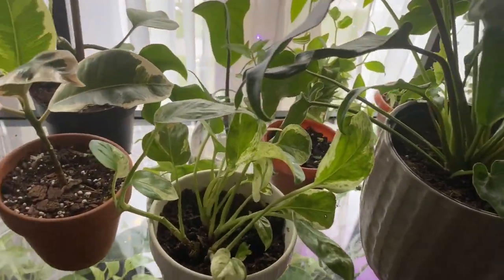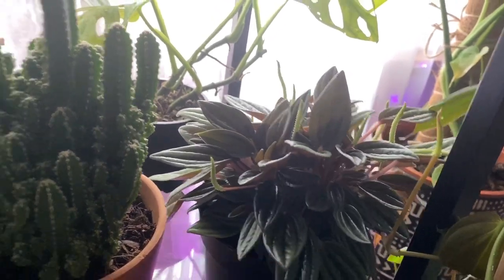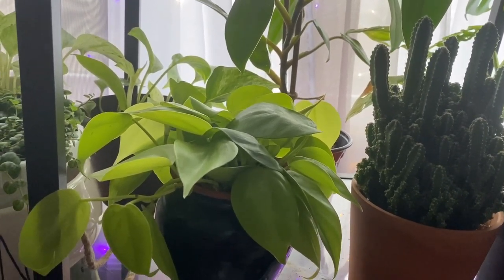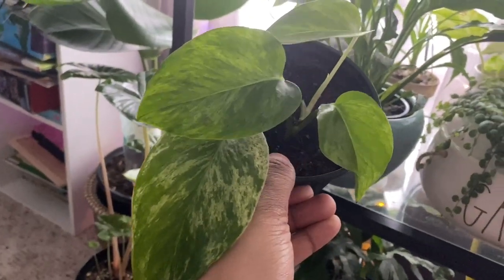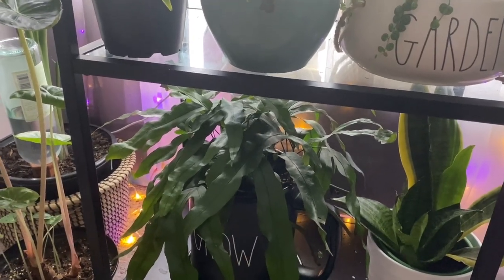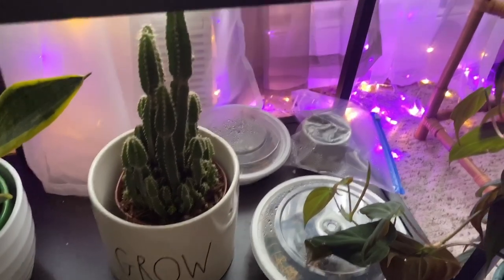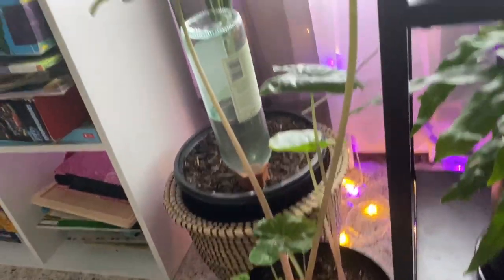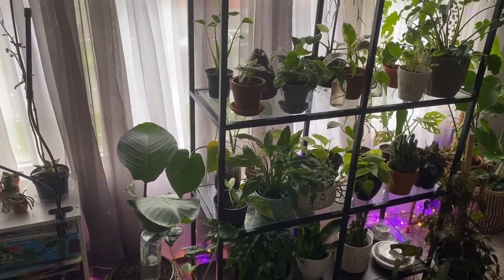My Houseplant Tour Part 2 | Spring 2020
Today’s video is part 2 of my houseplant tour. Part 3 sooncoming